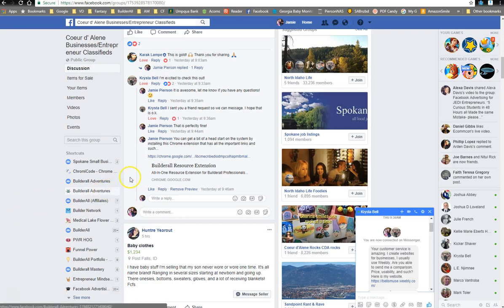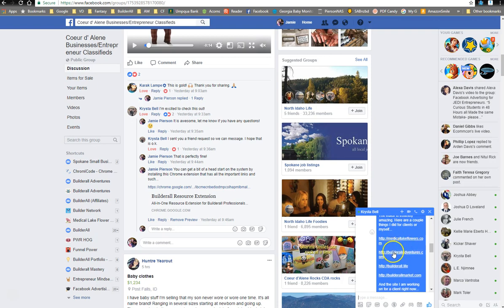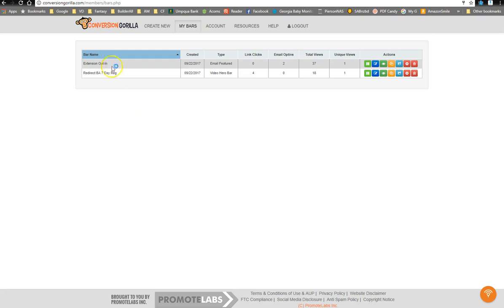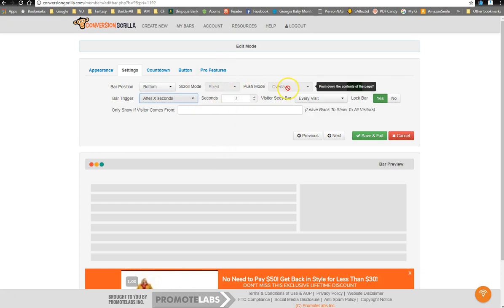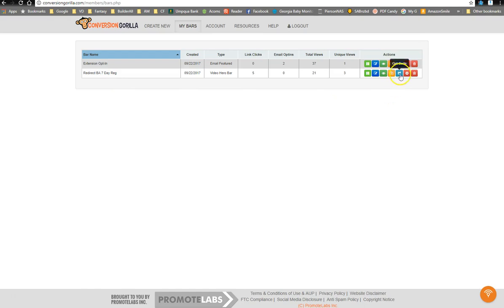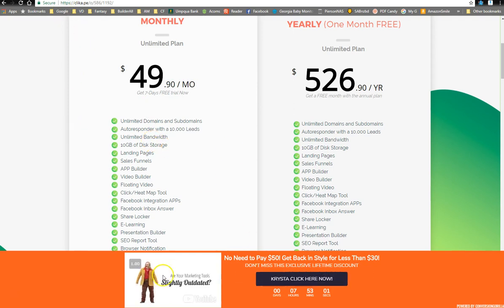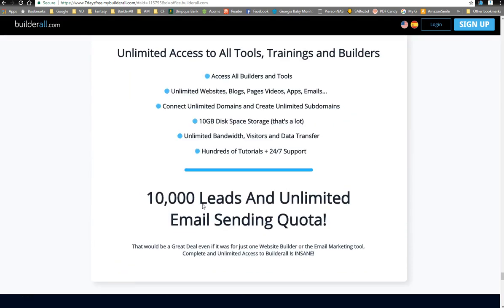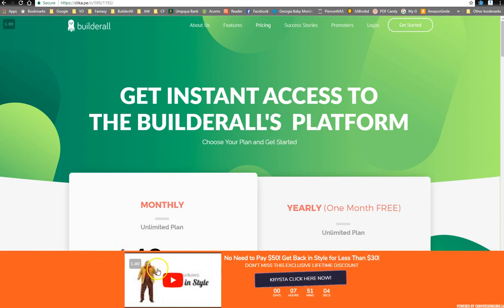Conversion Gorilla and Builderall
Don't have Builderall yet? What are you waiting for?!

Builderall is the only Truly All-In-One Marketing Platform that you are missing in your life! For less than a dollar a day have all the best tools at your fingertips! Try it 100% free for 7 days now

for many more tutorials!